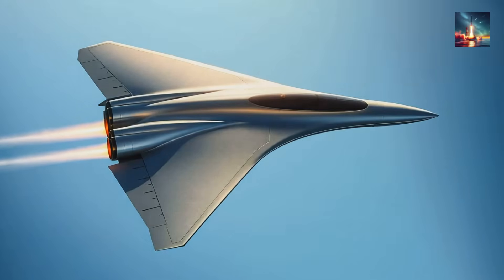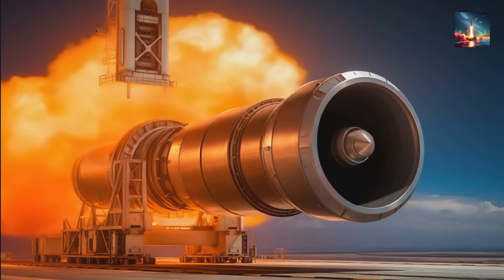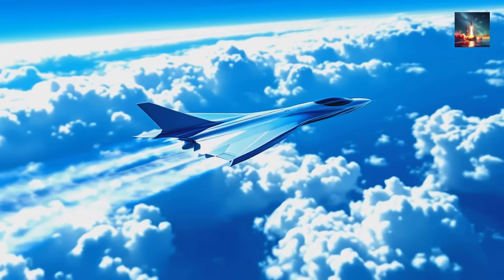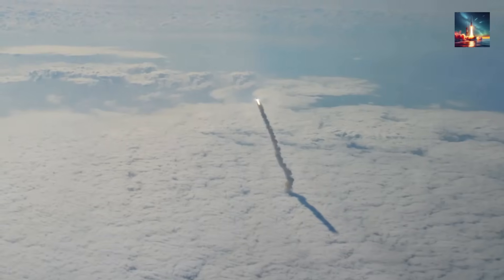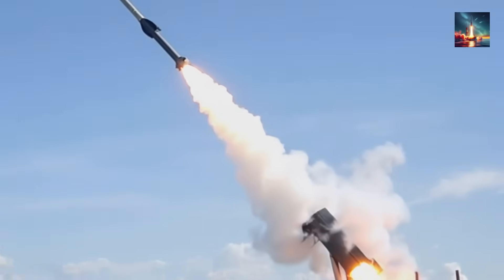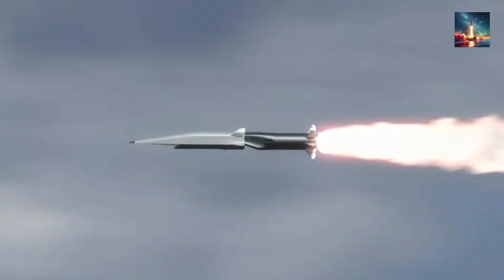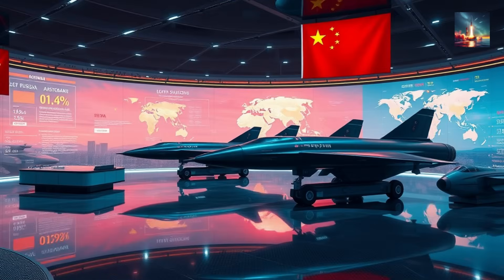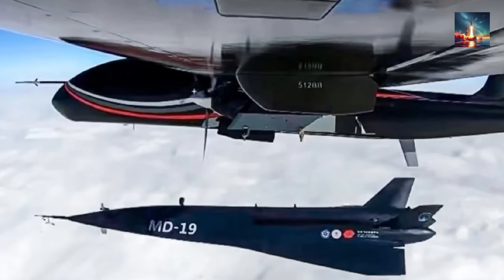Inside The Tech That Powers China's Feitian 2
🚀 Buckle up for an exclusive deep dive into the cutting-edge technology behind China's Feitian 2 hypersonic vehicle! In this video, we explore the groundbreaking innovations that make this rocket-based combined cycle (RBCC) engine a game-changer in aerospace. Powered by a unique kerosene-hydrogen peroxide propellant, Feitian 2 is pushing the boundaries of autonomous flight, variable-geometry intakes, and thrust-varying acceleration.

🔍 Join us as we break down:
* The science behind the RBCC engine and its non-cryogenic fuel system
* How Feitian 2 achieves stable transitions at hypersonic speeds
* Key capabilities like autonomous flight with variable angle of attack
* The role of Northwestern Polytechnical University and Shaanxi Province Aerospace Institute in this milestone

🌍 Why does this matter? Feitian 2's successful test flight marks a major leap in hypersonic technology, with implications for global aerospace and defense. Stick around to learn how this tech could shape the future!